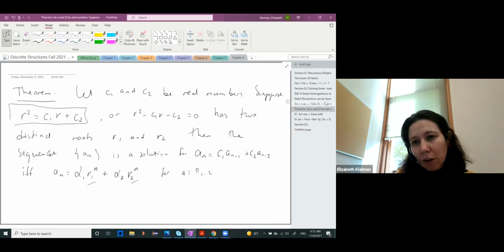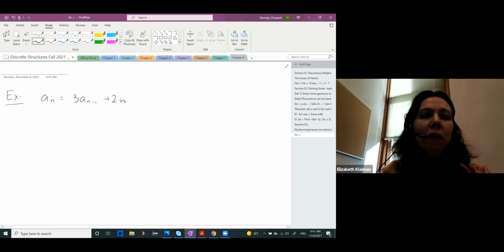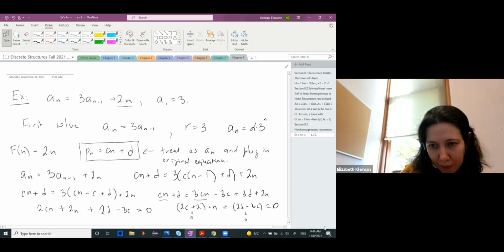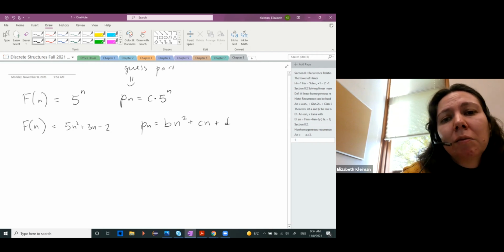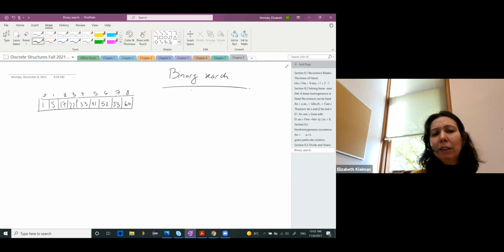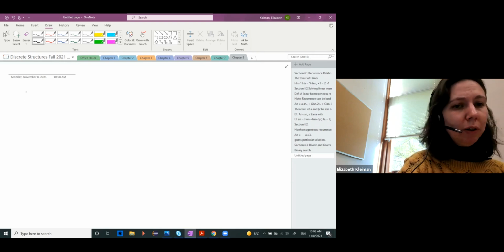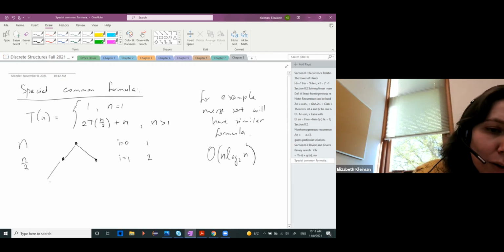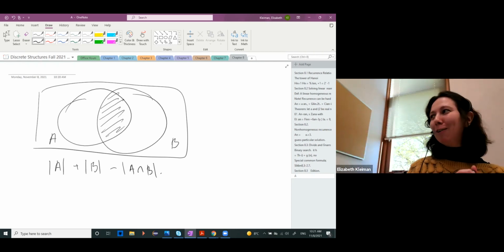Week 11 3